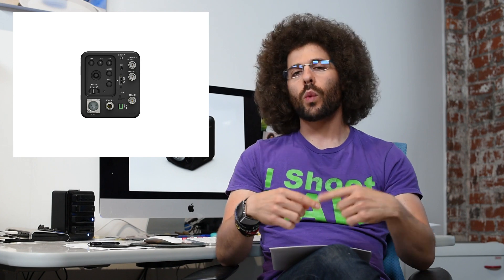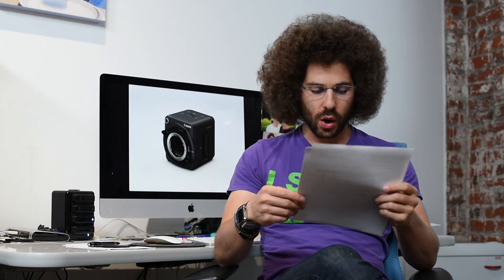This Canon camera goes to 4,000,000 ISO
Yes you read that correctly, this "multipurpose" camera goes all the way to 4,000,000 ISO.  How is this even possible you may ask?  I will attempt to explain this as simply as possible.

This camera's image sensor is only 2.26 megapixels opposed to most full frame sensors that have 20+.  The less pixels you squeeze onto a sensor means the larger they can be, the larger they are the more light they gather which in turns means higher ISO it can go.

This is not a camera designed for the ever day person.  One it's $30,000 and two it really only has a few special purposes.  It's designed to capture full color video in extreme low light situations.  Think nature or surveillance or any situation where you need to capture something in low light.

There is no internal storage and all storage is done through it's outputs.  You can use canon EF mount lenses either the regular or locking.  Canon will release a final list of recommended lenses shortly.